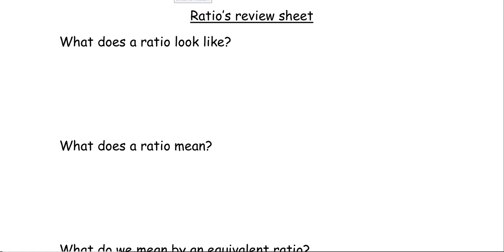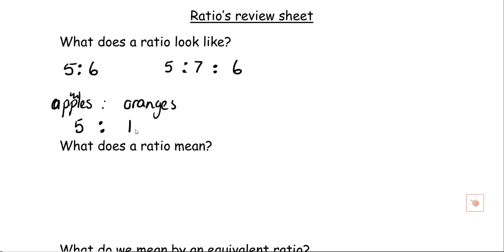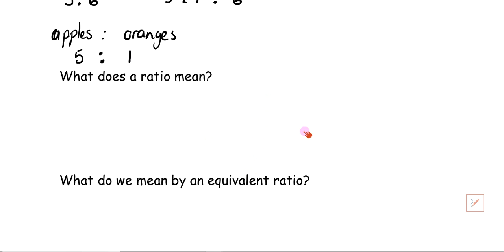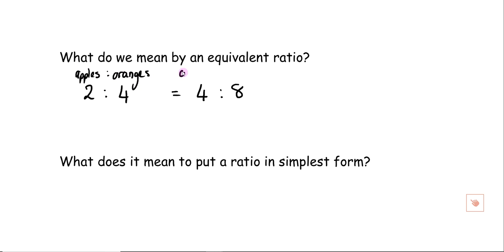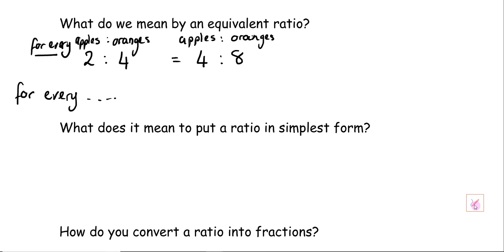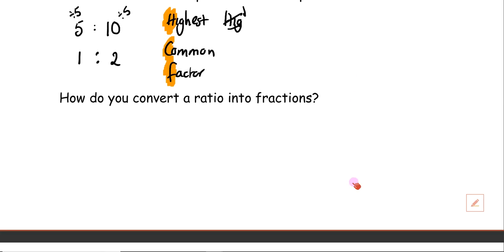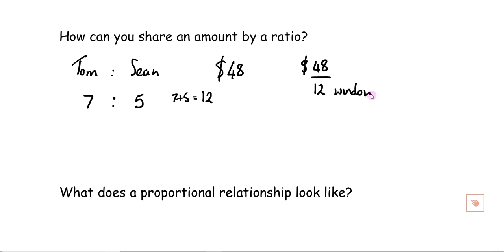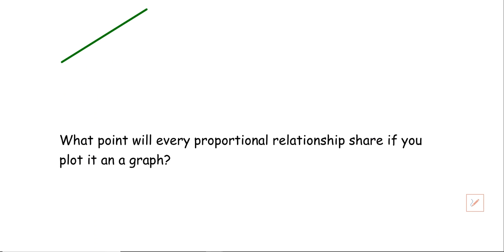M2 Ratios topic review